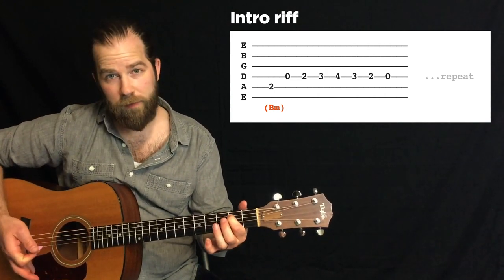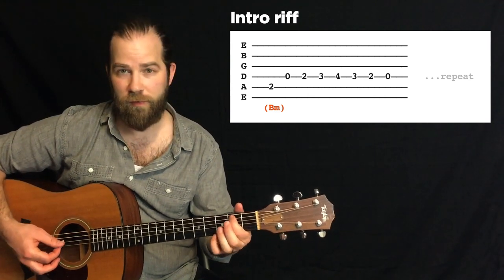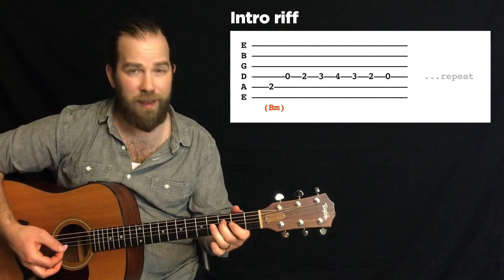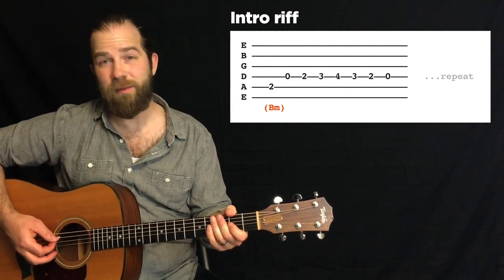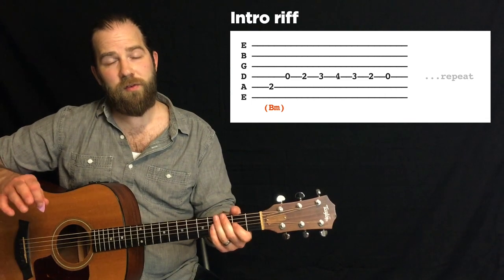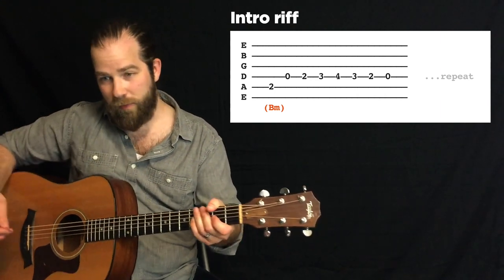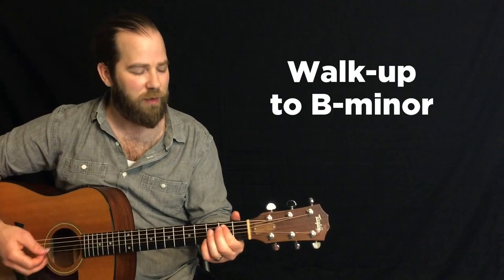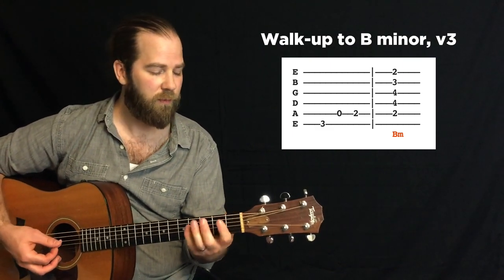Guitar lesson for "Highwayman" by The Highwaymen (w/ chords and lyrics)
In this lesson, I show you how to play the song "Highwayman" as covered by The Highwaymen in their 1985 release. I'll show you the chords needed, explain the verse, refrain, intro riff, and some handy walk-ups. Chord diagrams and tabs included. This song was originally released in 1977 by Jimmy Webb, then covered soon after by Glen Campbell. Finally, it was in 1985 when the supergroup The Highwaymen (Willie Nelson, Waylon Jennings, Johnny Cash, and Kris Kristofferson) made the song quite famous with their version.

DON'T MISS A LESSON